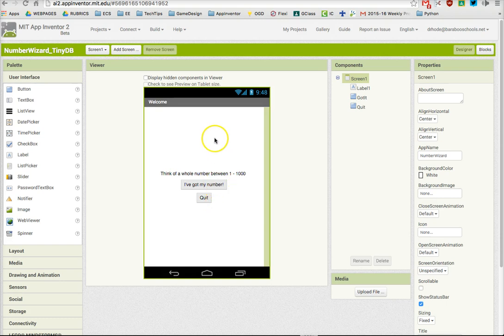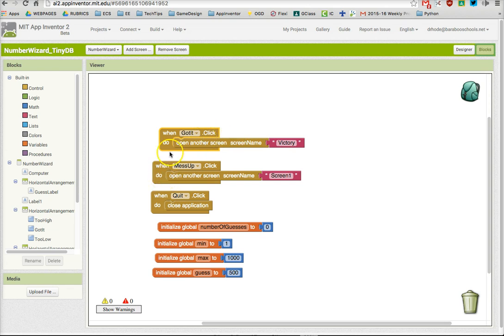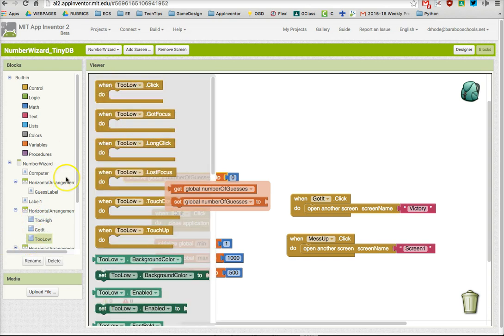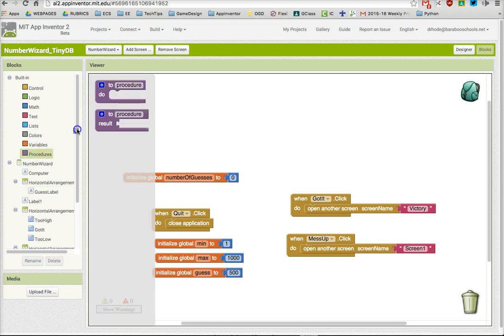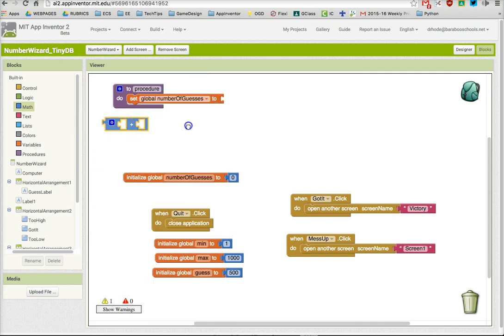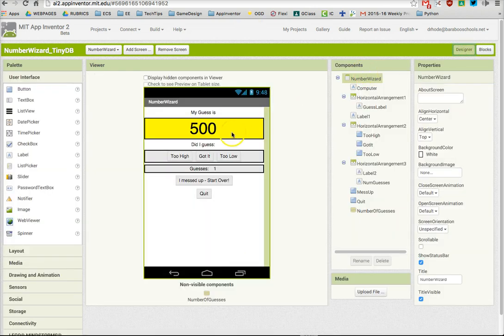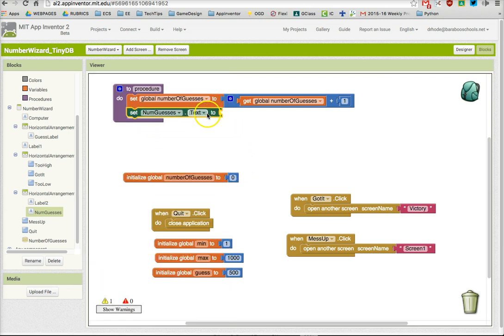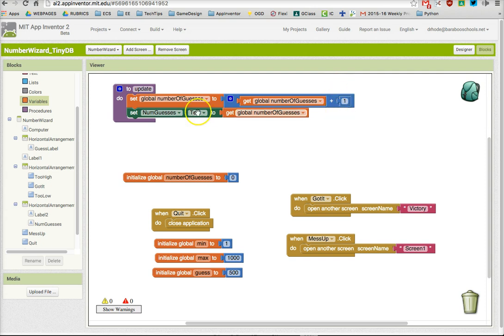Increment numberOfGuesses by one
This video will show you how to write a procedure that will update the number of guesses by one.